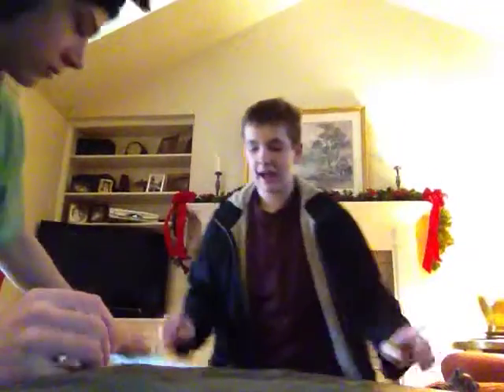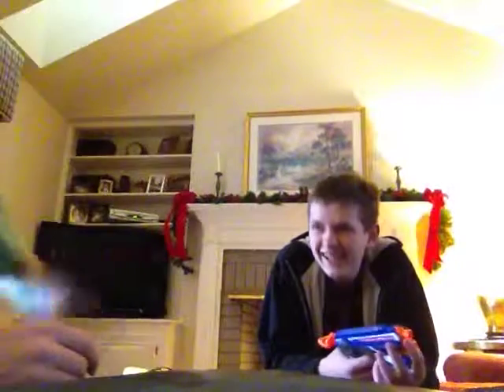Afterdork of the dorky war of dorkiness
The Crew's Gaming Emerald and I show off the remains of GamingEmerald's sword